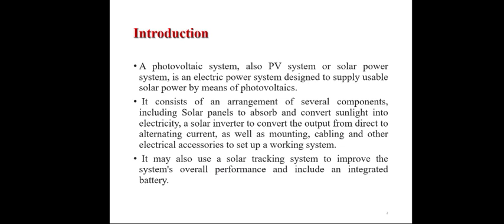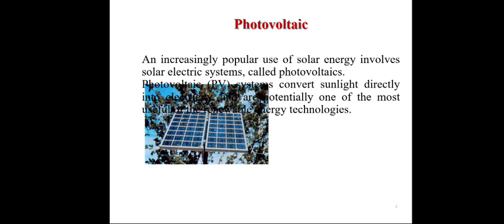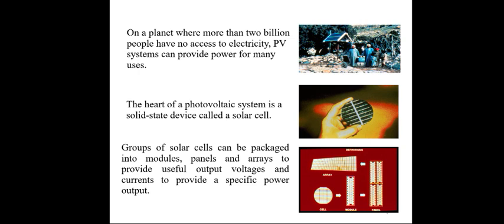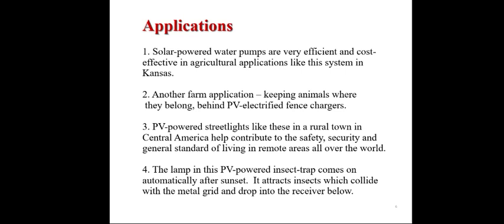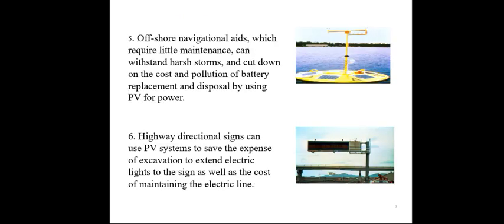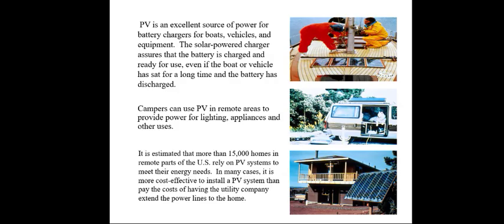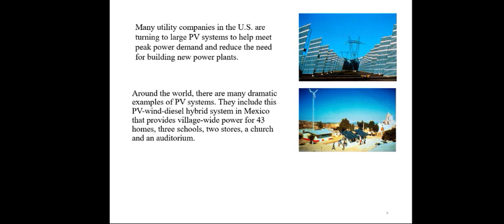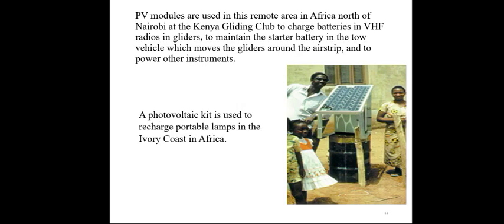SOLAR PV SYSTEM AND IT'S APPLICATIONS